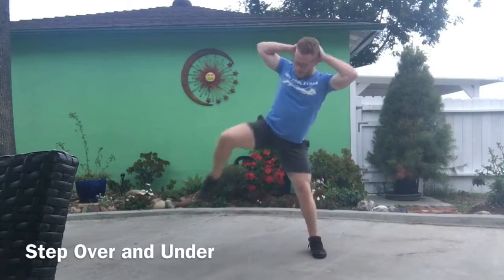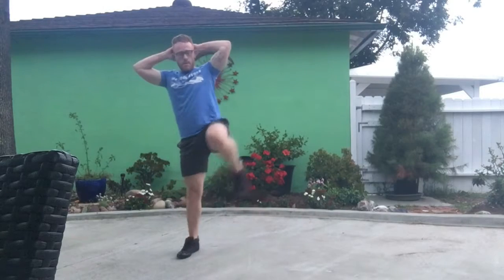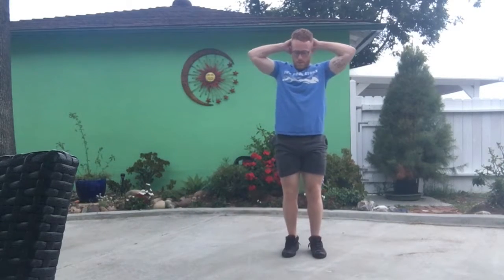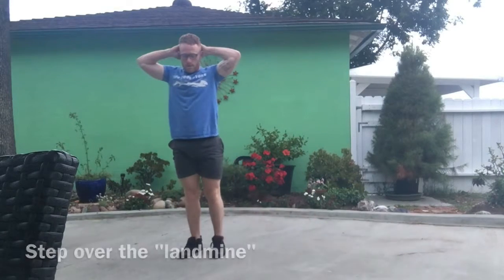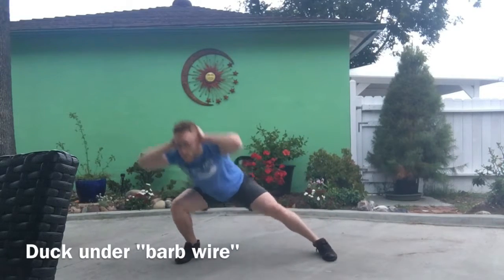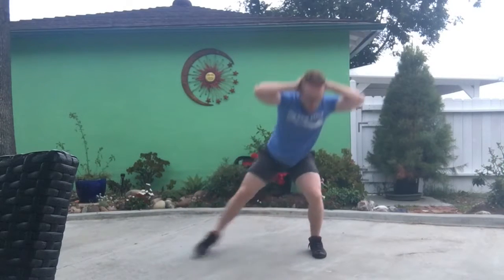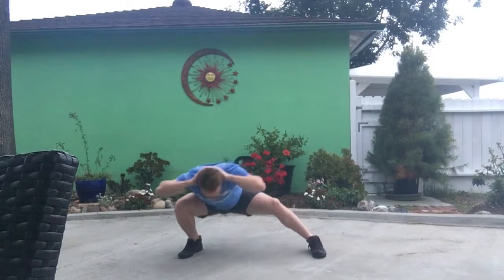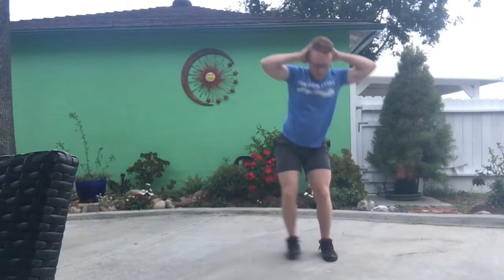Step Over and Unders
I like exercises that force me to use my imagination. And this one, the Step Over and Under, is perfect for engaging your mind *and* body.

This is one of the best ways to get warmed up for leg day. And it comes in handy when you're traveling and need to stretch your legs a bit from a long flight, or when you want to crush some calories in a short period of time.

How can you make this work for you? Well, you can perform 4 sets of 10 reps per side. Or if you're really ballsy, set a timer for 5 minutes and perform as many reps as possible until the timer goes off.